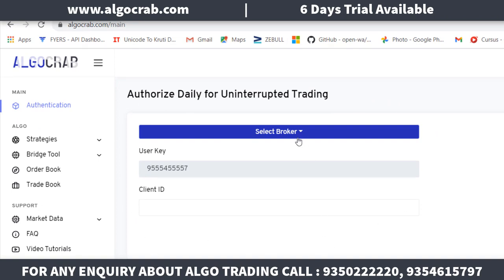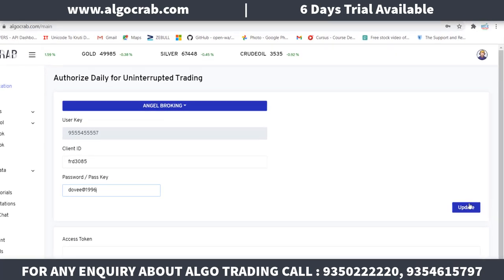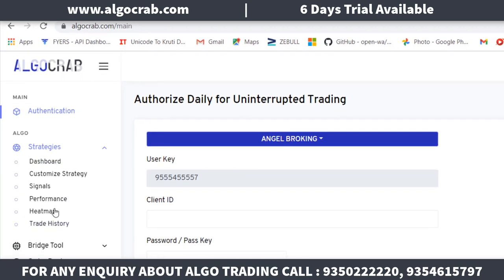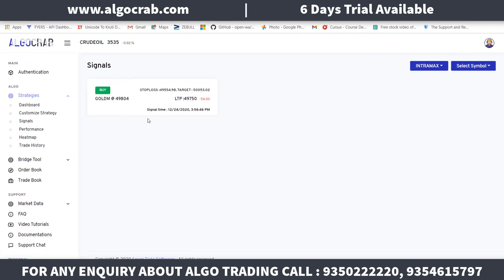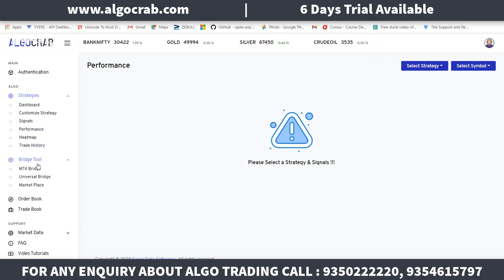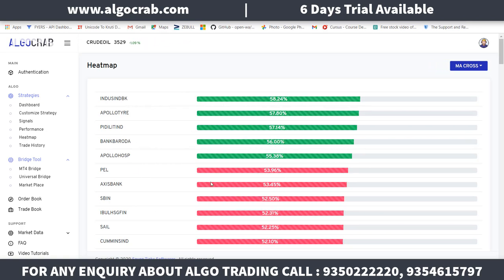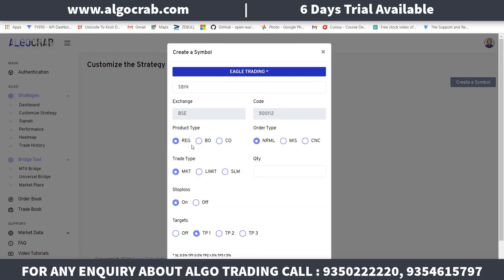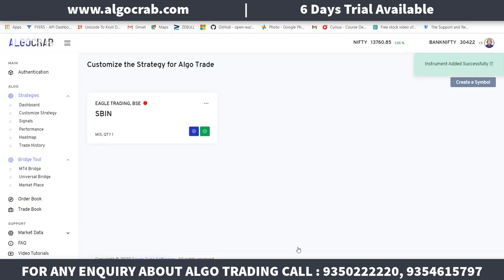ALGO TRADING IN ANGEL BROKING VIA MOBILE PHONE | ALGOCRAB | Fully automatic trading